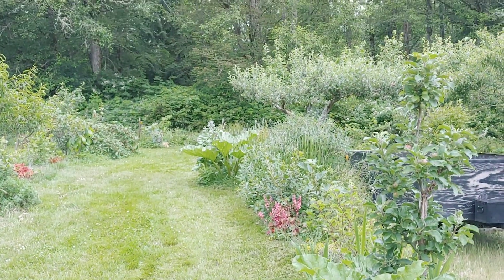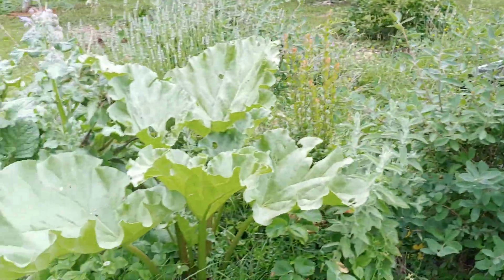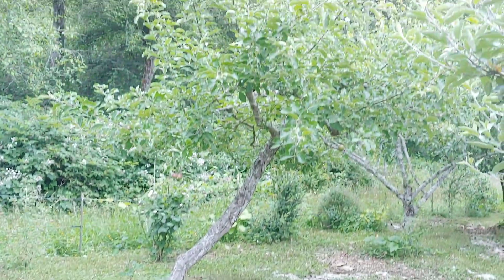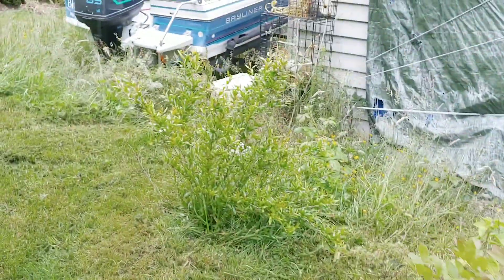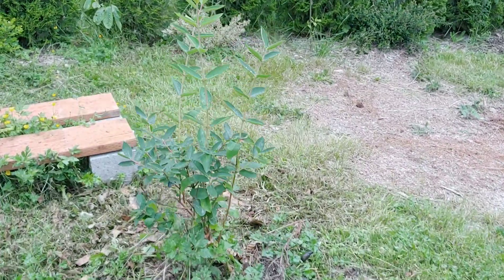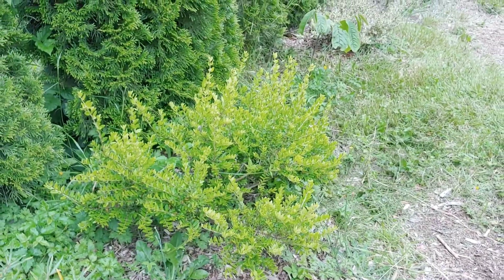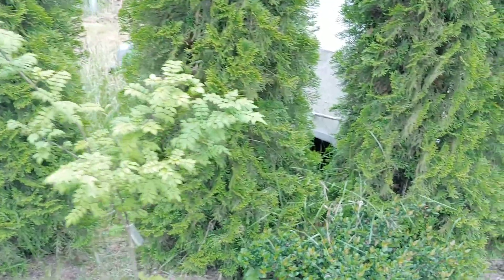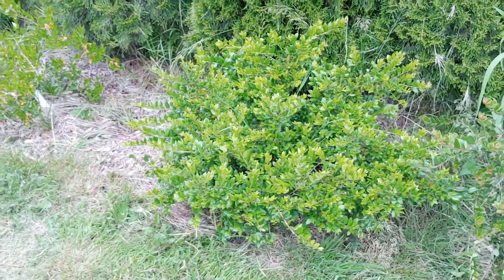Edible Permaculture Tour Part 1 Zone 8b Wa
Here is a quick tour if my 4 year old permaculture landscape.